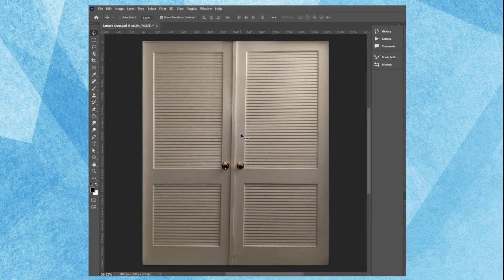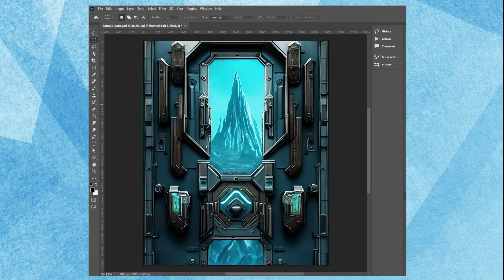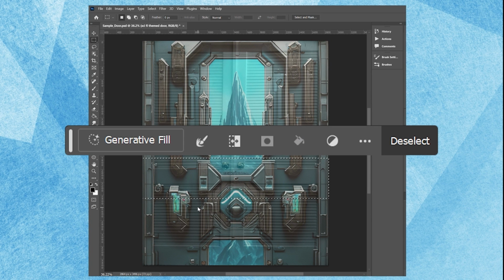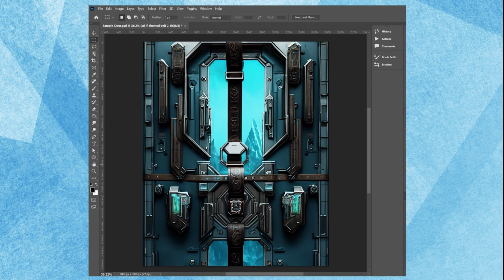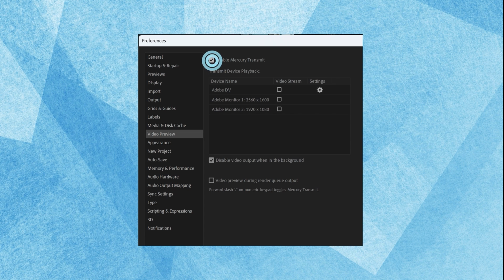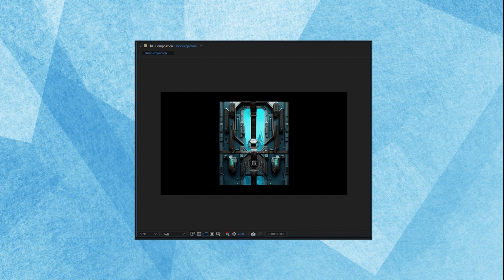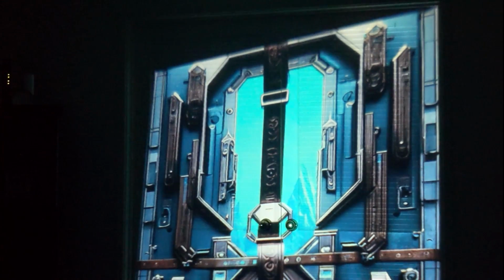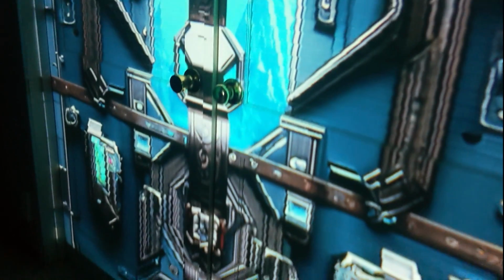Creating AI Door Effect Using Photoshop & After Effects Full Tutorial | Adobe Creative Cloud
A motion designer from Los Angeles, Megumi's work playfully transforms the world surrounding her through projection mapping. She is a recent college graduate and a freelancer who has worked on theme park spectacular. Learn how to transform a boring closet door into something amazing with Photoshop and After Effects.

About Adobe Creative Cloud:
We believe that the key to unlocking your full creative potential goes beyond just our tools – it's about cultivating inspiration, fostering innovation, and mastering the art of creative expression. With the Adobe Creative Cloud YouTube channel, you can explore the stories, concepts, and trends that fuel your creative fire. We are your hub for creativity and magic, connecting you with other Adobe channels for in-depth tutorials and product insights. Head over to Adobe Photoshop, Adobe Express, Adobe Video & Motion, and more for detailed tutorials and deep dives into technical aspects of these powerful tools.

Adobe® Creative Cloud™ brings together everything you need to create your greatest work. One simple membership gives you and your team access to the very latest versions of all the Adobe professional creative desktop applications like Photoshop, Illustrator, and more plus new features and upgrades as soon as they're available. Cloud storage and file syncing capabilities allow you to reliably access your files wherever you are, even on your mobile device, and you can share concepts with clients or colleagues more easily than ever. Cloud-based services let you build and publish websites, mobile apps, iPad publications, and content for any medium or device. And with Behance integration, you can publish your customized portfolio on your own URL and plug into the world's largest creative community to get inspired, get feedback, and find new opportunities. With Creative Cloud, your entire creative world gets its own central dashboard to keep everything in sync.